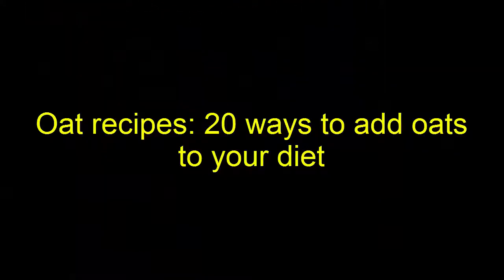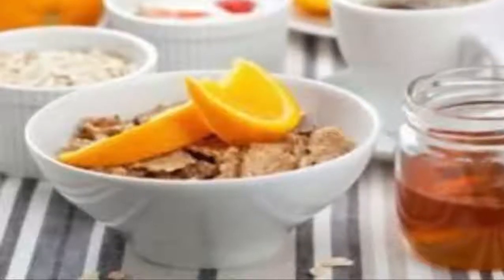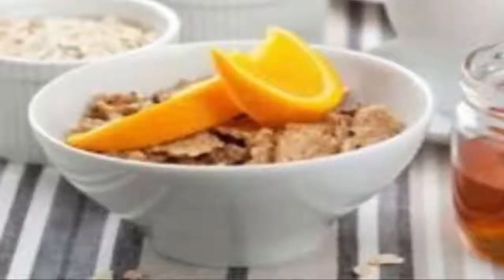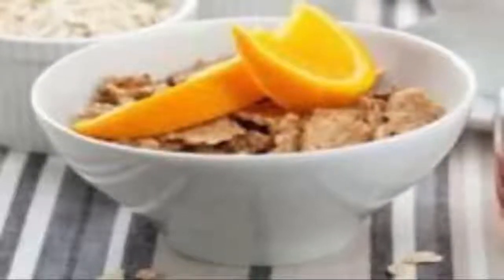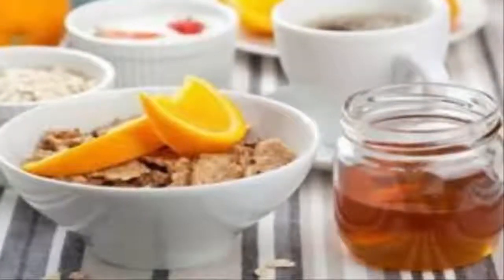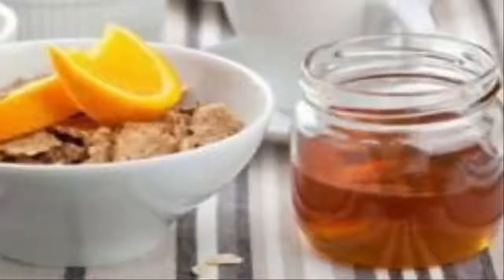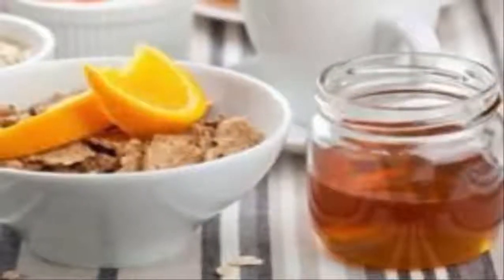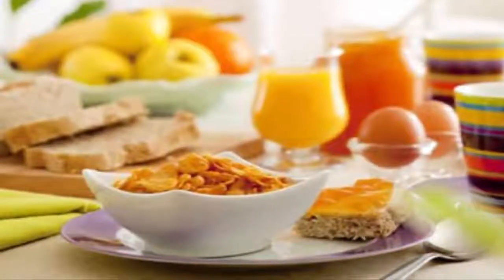Oat recipes: 20 ways to add oats to your diet - Health Report (HD)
Oat recipes: 20 ways to add oats to your diet
Oats are a good source of fibre, which can help to regulate blood sugar and lower cholesterol levels. They also contain vitamins, minerals and antioxidants. It reduces risk of heart diseases. It regularises bowel function due to its high fibre content.
It also forms an important part of weight loss diet. It also enhances immune response to disease.
GM pigs take step to being organ donors - Health Report (HD)